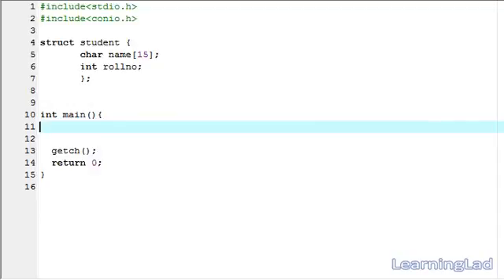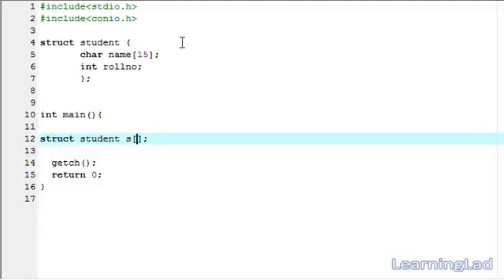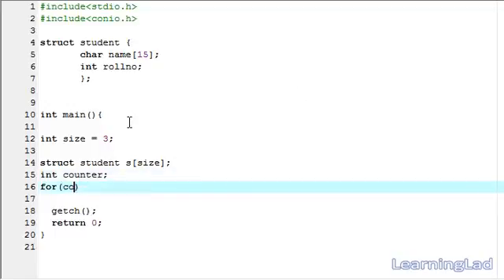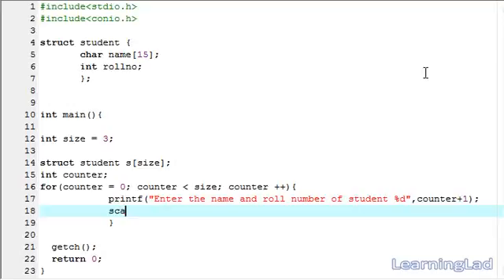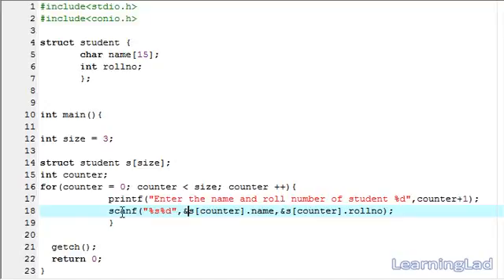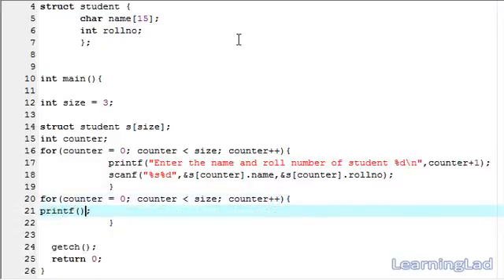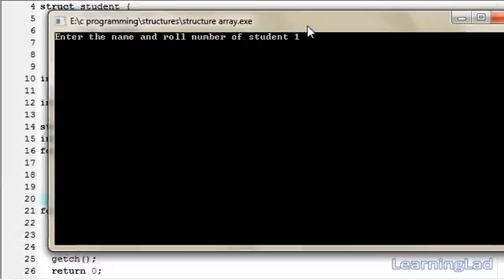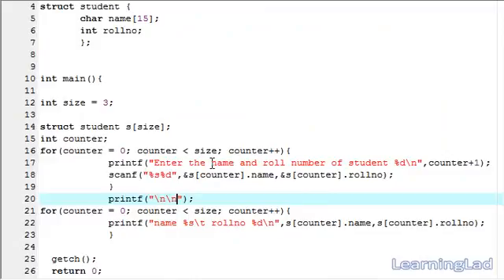52 Array of Structures in C Programming Language Video tutorial